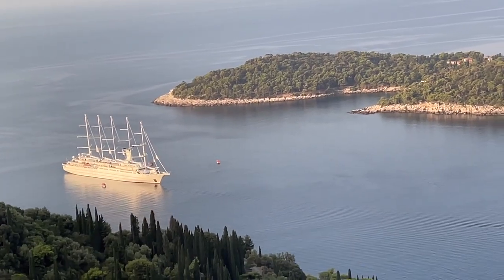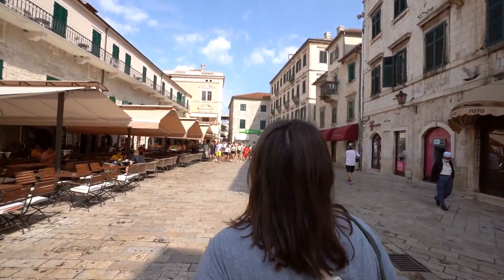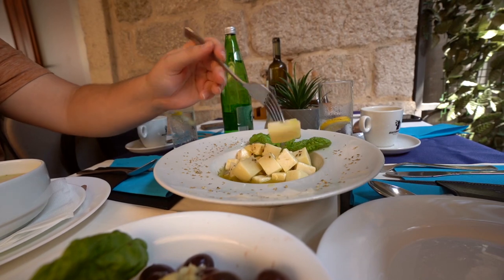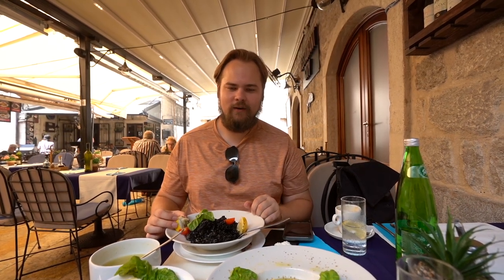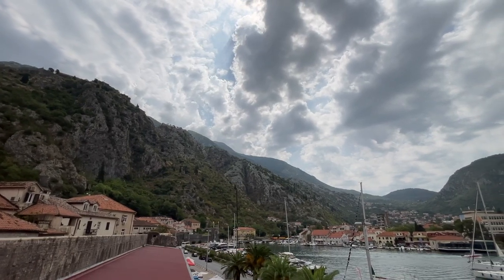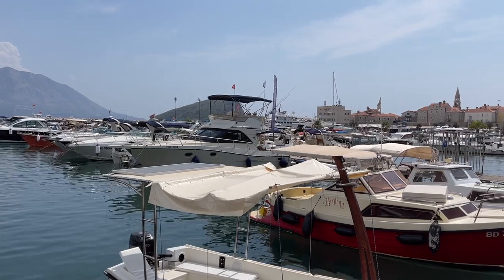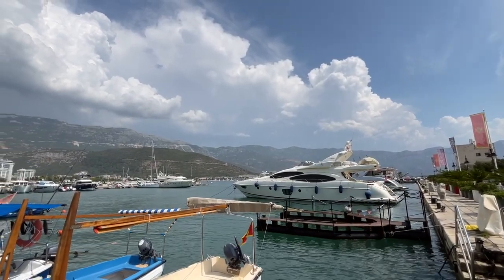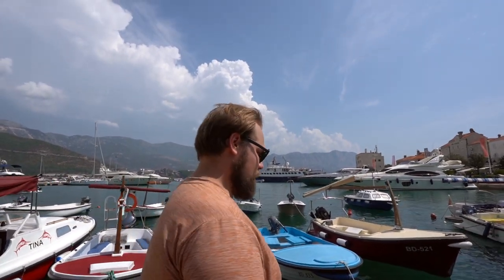Exploring Montenegro 🇲🇪 Europe's Up and Coming Destination!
We took a day trip to MONTENEGRO during our time in Croatia. This is absolutely an up ande coming destination in Europe! Montenegro is one of the smallest countries in Europe, but it is a truly beautiful place, perhaps one of Europe's hidden gems! It has mountains, coastline on the Adriatic Sea, and captivating towns that have been there for centuries.

We explored the Kotor Bay area, the old town of Kotor, and the eclectic city of Budva.

00:00 Introduction
00:43 Kotor Old Town
02:22 Perast and Kotor Bay
02:33 Balkan Cuisine
05:11 Streets of Kotor
06:02 Ancient City Walls
07:58 Budva
09:28 Driving in Montenegro
10:04 Parking in Budva (Good Luck!)
10:32 Budva Old Town
11:42 Thanks For Watching!